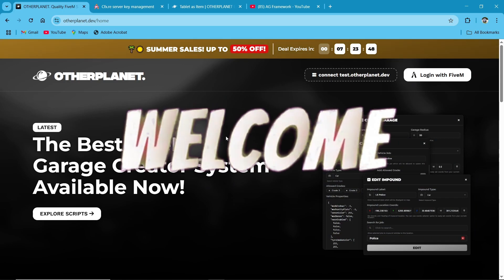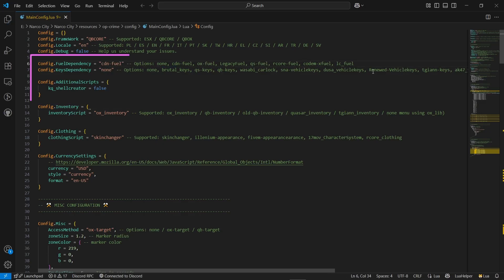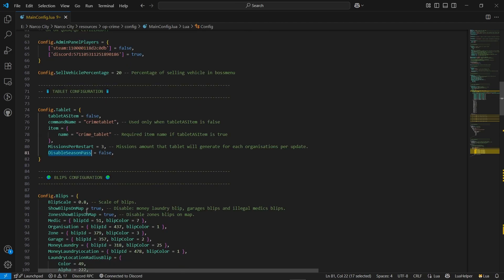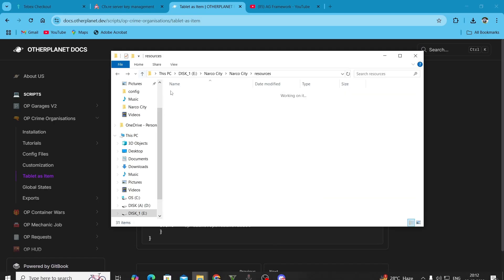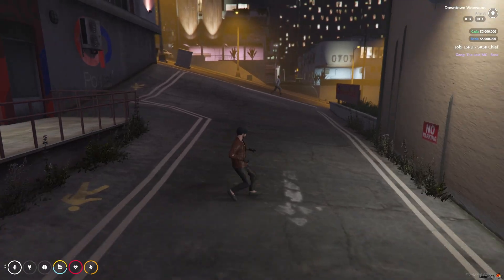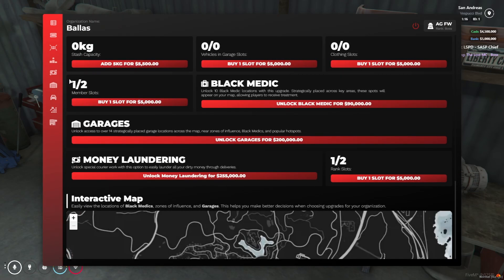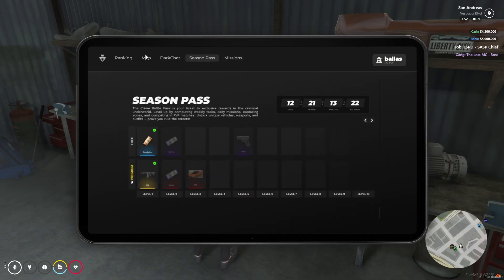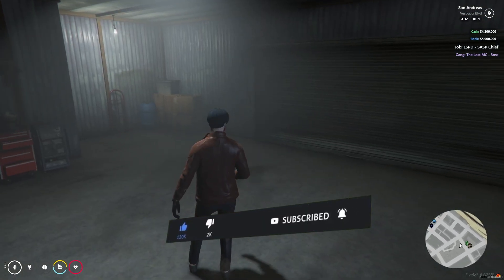[QB/QBOX] | FiveM | OP Gangs & Organizations Installation & Setup Guide🎯⚔️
Title: [QB/QBOX] | FiveM | OP Gangs & Organizations Installation & Setup Guide🎯⚔️

In this video, we’ll walk you through the installation and setup of OTHERPLANET – OP Gangs & Organizations, a powerful and fully customizable faction system for FiveM servers using QBCore or ESX. Perfect for criminal empires, law enforcement groups, or any organized roleplay group with rank, perks, stashes, and turf control!

What You’ll Learn:
✔️ How to install and configure OP Gangs & Organizations
✔️ Framework integration tips for QBCore and ESX
✔️ Creating gangs, assigning ranks, and customizing HQ features
✔️ In-game demo of organization management and turf zone mechanics

Timestamps:
⏱️ 0:00 Introduction
⏱️ 0:57 Downloading OP Gangs & Organizations
⏱️ 1:24 Installation Steps
⏱️ 5:39 Creating Gangs & Permissions
⏱️ 6:50 In-Game Demo: Lockers, Zones, & Clothing
⏱️ 11:30 Outro and Final Thoughts

🧢 Share this with your FiveM crew and build your faction with style! 🎮